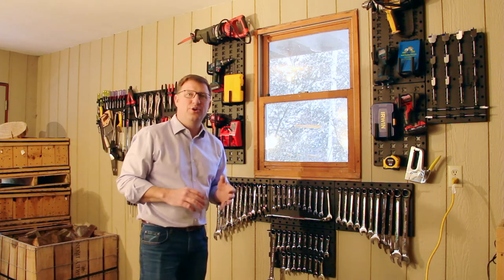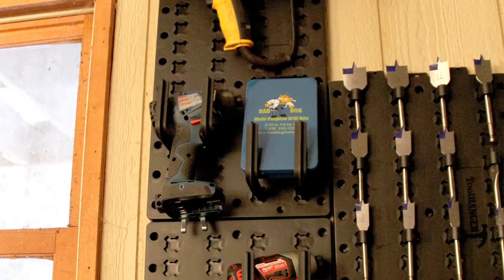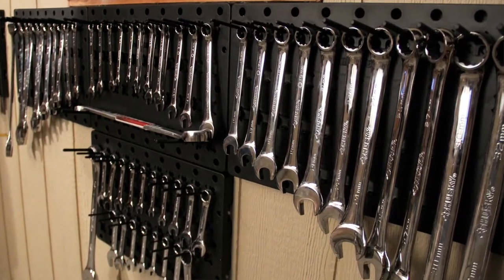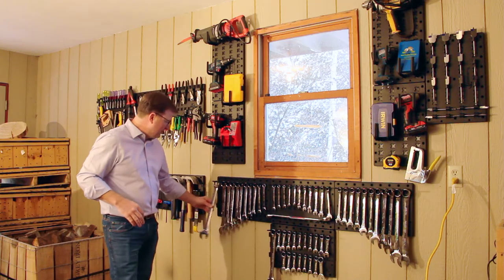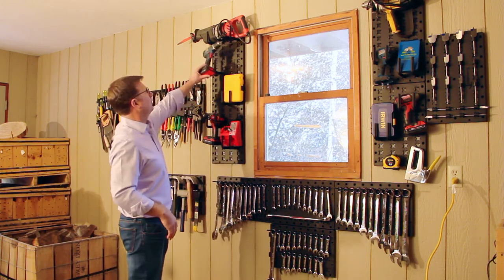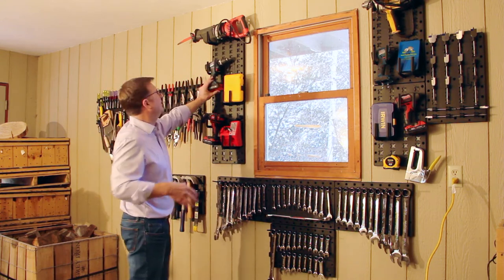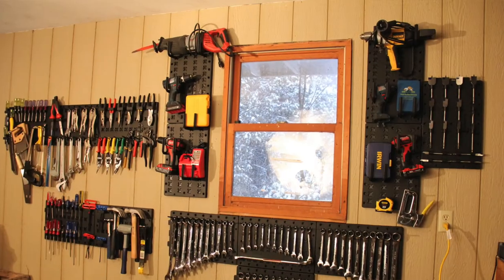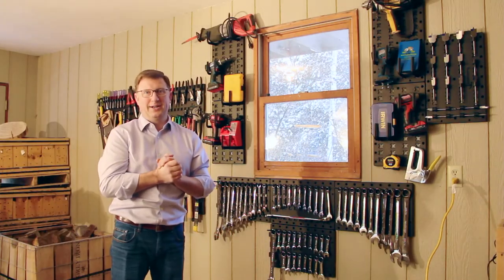ToolHANGERPowerTools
The ToolHANGER is a new plastic organization board with twist and locking hangers to organize, display and hang your tools. The ToolHANGER has six unique twist and locking hangers designed to hold your sockets, wrenches, pliers, hammers, screwdrivers, power drills, shovels, brooms, hunting and sporting equipment, kitchen utensils, crafting supplies and more.